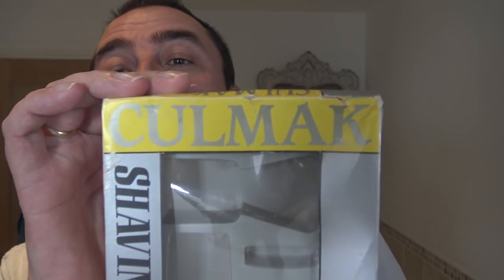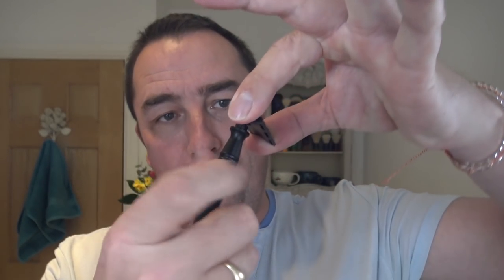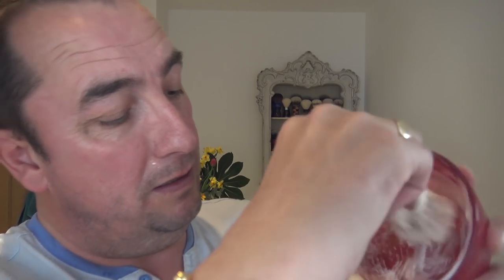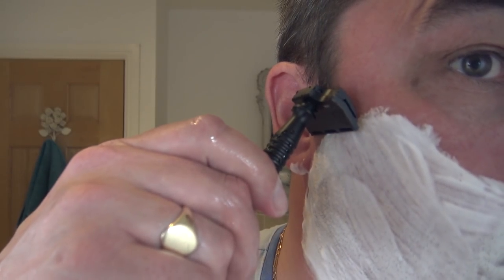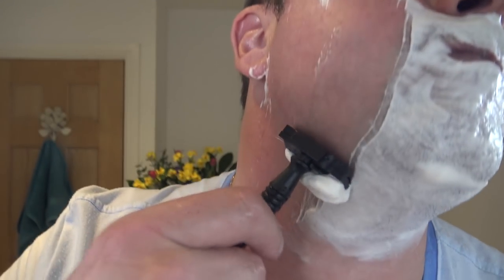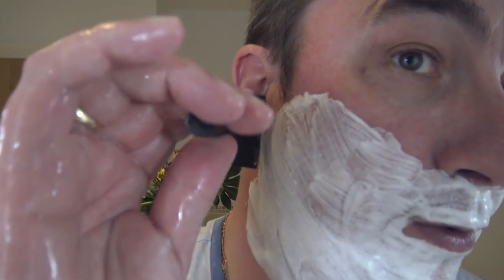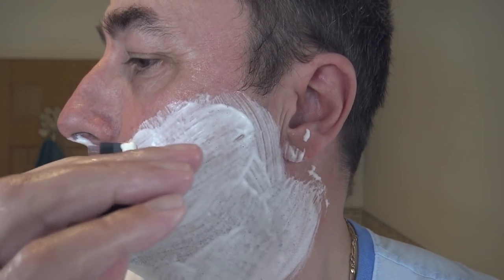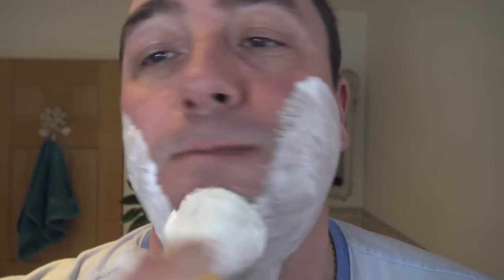Vintage Culmak Shaving Kit (British)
Products Used Today:
RazoRock Eco Black SE Razor
Personna Med Prep 1/2 blade (3rd use)
Culmak Boar Brush
Culmak Shaving Cream
Red Lather Bowl
Mentholated Witch Hazel (homemade)
Floid - The Genuine Aftershave
L'Oreal Hydra Sensitive Aftershave Balm with Birch Sap